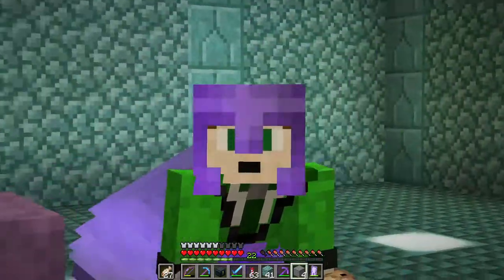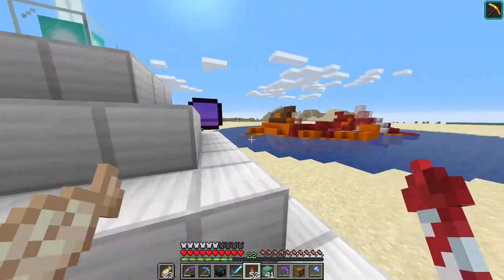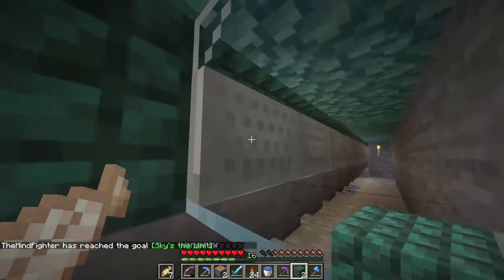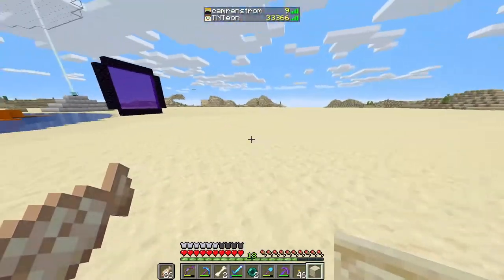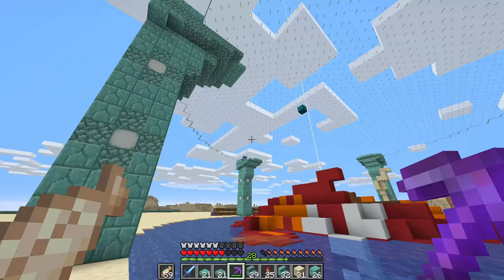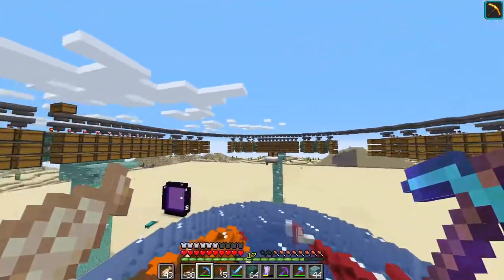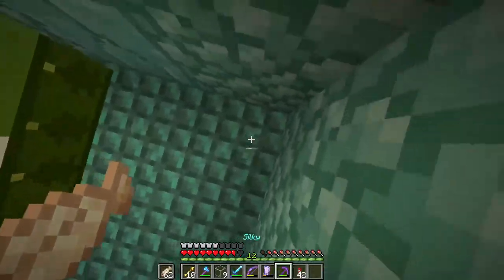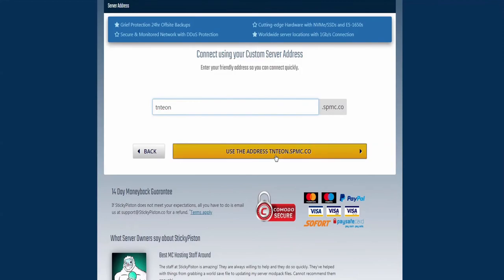Tazzcraft 3: Episode 11 - I FINALLY Made an Auto Storage System!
EVERY TIME I START A STORAGE SYSTEM IN TAZZCRAFT, I NEVER FINISH! Today, we finally, after 2 years, make an automatic storage system on Tazzcraft. This is the moment I have been waiting for forever!